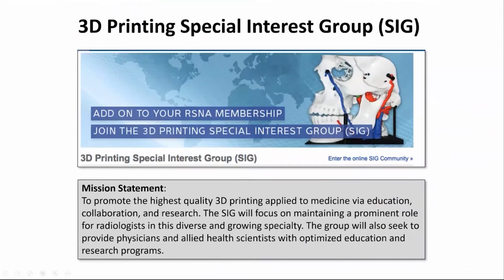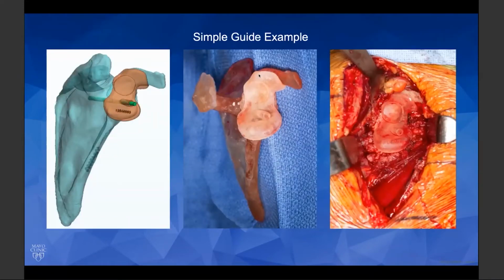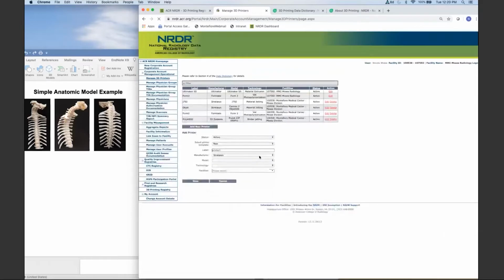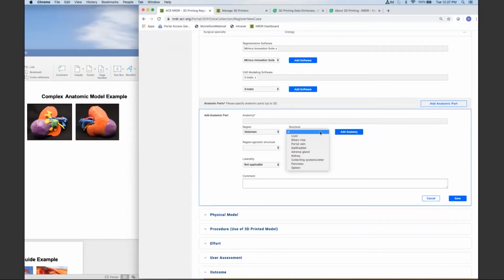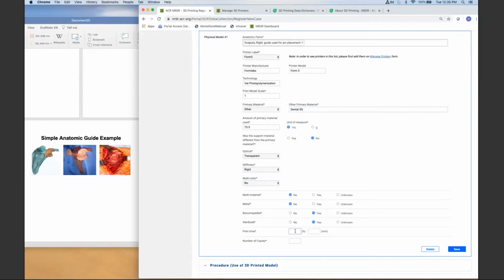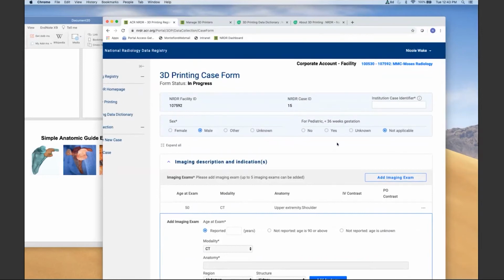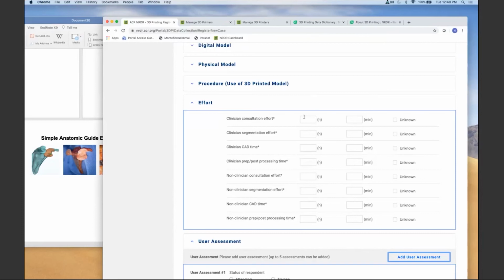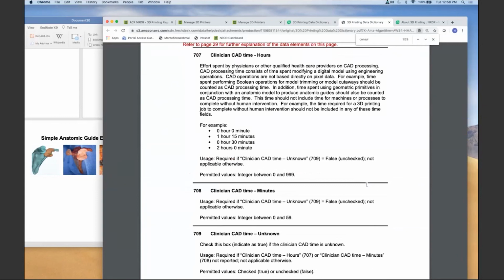The RSNA-ACR 3D Printing Registry: Case Examples and Data Entry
The RSNA-ACR 3D Printing Registry, established to gain evidence towards Category I CPT codes for medical 3D printing, is now accepting case submissions. The focus of this webinar will be to provide clinical case examples of 3D printing and to demonstrate how data entry for these cases is performed on the ACR NRDR site. The webinar will conclude with an interactive question-and-answer session.

Speakers: Amy E. Alexander, BME, MSc and Nicole Wake, PhD
Moderator: Kenneth C. Wang, MD, PhD